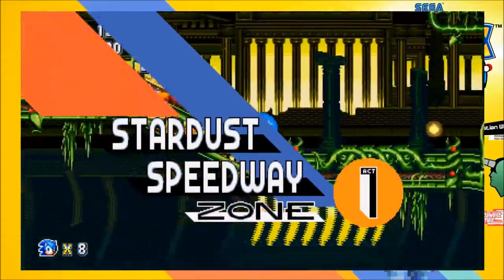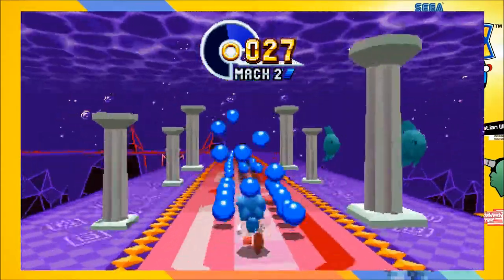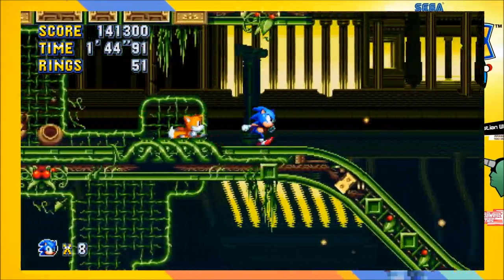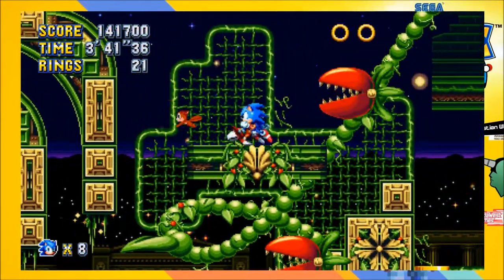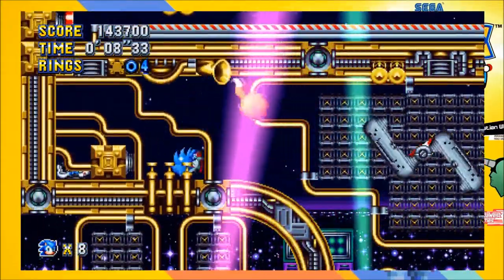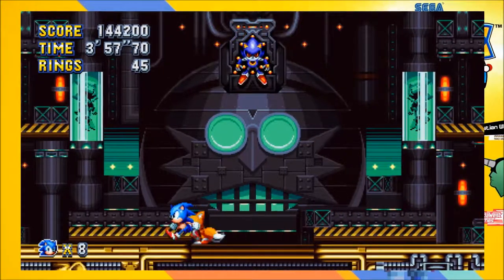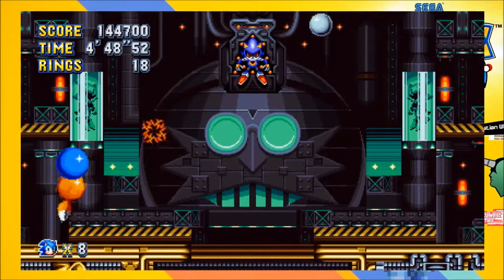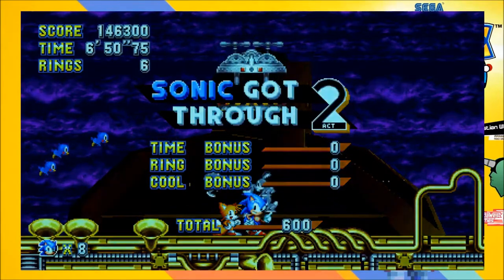Nobody Vs Sonic Mania! EP:6 (For PC) Metal Sonic's Revenge 2: Electric Boogaloo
Metal Sonic, Stardust Speedway, and a whole bunch of Sonic 3 feels make me a happy Fanboy.

We're going to Tackle the Newly Released (At time of Recording) Sonic Mania, And we're doing it Blind! Well, as Blind as can be given a few hiccups that happened along the way, But stick around, Check it out, and Enjoy!